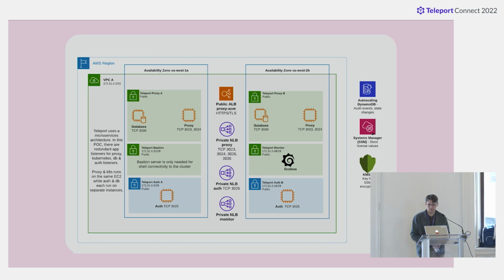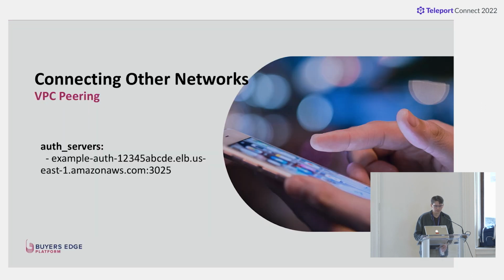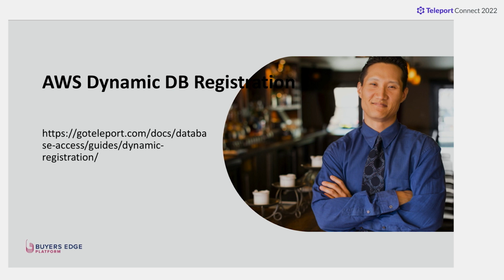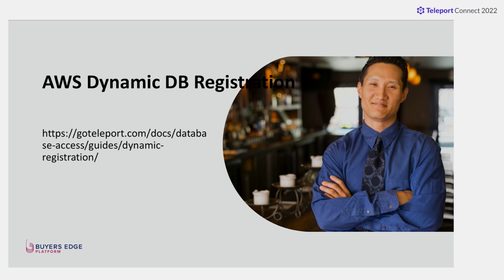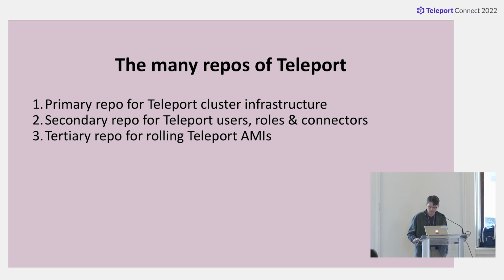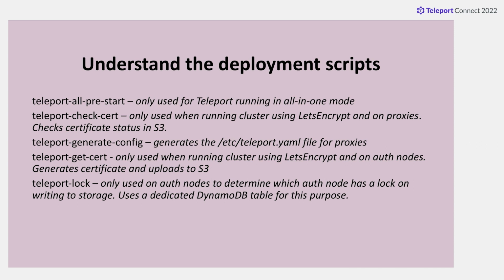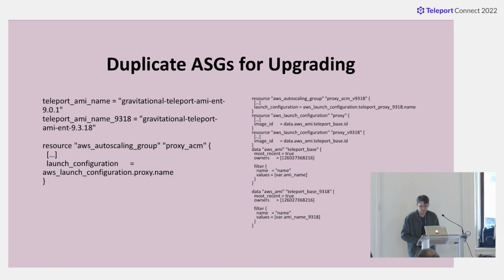HA Teleport in Multi-Account AWS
Talk: A quick overview of some of the obstacles to a successful IAC deployment of Teleport in an enterprise AWS environment (and how to overcome them).

Josh Wieder is a senior sysadmin for @buyersedgeplatform  , a unified cloud platform that provides data insights to the foodservice industry and has leveraged Teleport to meet the increasingly complex task of employee onboarding during a period of explosive growth. Josh has over 15 years of enterprise IT experience with a particular focus on Linux, MySQL, high availability, security and automation.